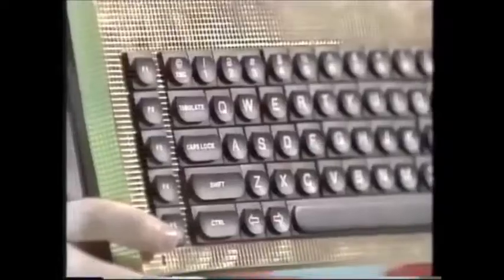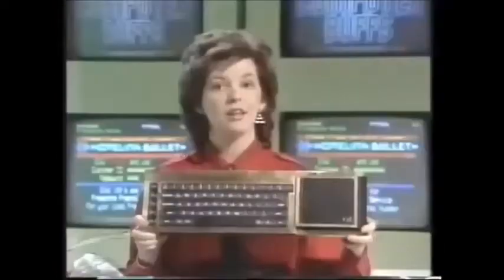Sir Clive Sinclair (Sinclair Research)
English entrepreneur and inventor, most commonly known for his work in consumer electronics in the late 1970s and early 1980s